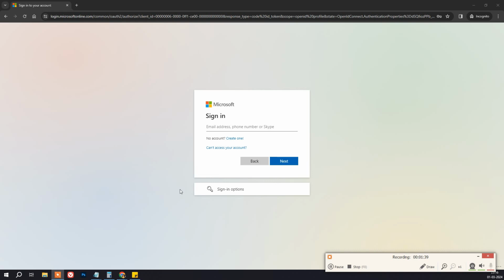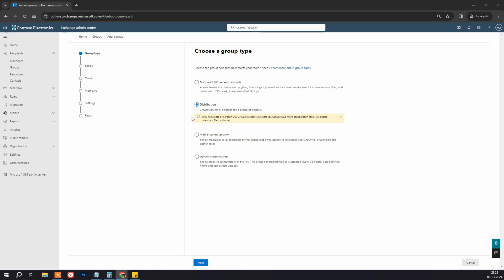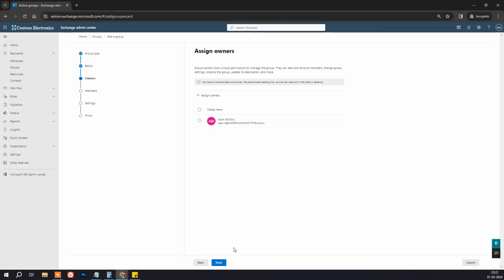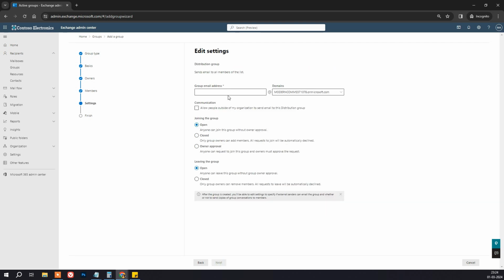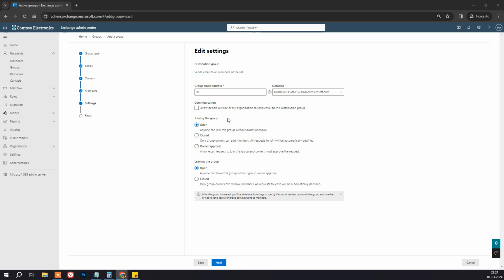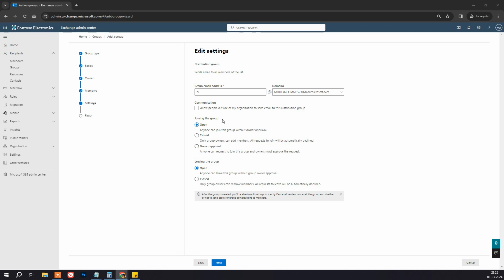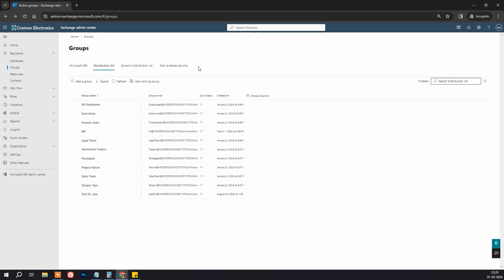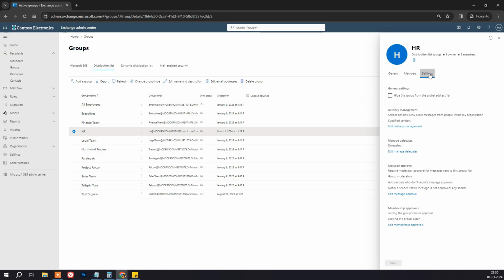How To Create Distribution List Group in Exchange Online | Microsoft Office 365 Admin Center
In this video we are going to learn How To Create Distribution List Group in Exchange Online in simple steps.

In Office 365, a distribution list group refers to a collection of email addresses that can be used to send messages to multiple recipients simultaneously. It allows you to create a single email address that represents a group of people, and when you send an email to that address, the message is distributed to all the members of the group.

Here are some key points about distribution list groups in Office 365:

Email Distribution: The primary purpose of a distribution list group is to simplify the process of sending emails to a predefined group of individuals.

Centralized Management: Distribution list groups are managed centrally, typically by an administrator or the group owner. Members can be added or removed from the group, and changes are automatically reflected in the distribution list.

Office 365 Groups: In Office 365, there is also a feature called "Office 365 Groups," which extends the concept of distribution lists by providing additional collaboration features such as shared calendars, file storage, and more.

Security Groups: Distribution list groups can also be used as security groups. This means that they can be assigned permissions to access certain resources or services within the Office 365 environment.